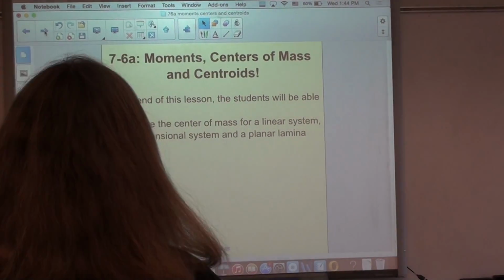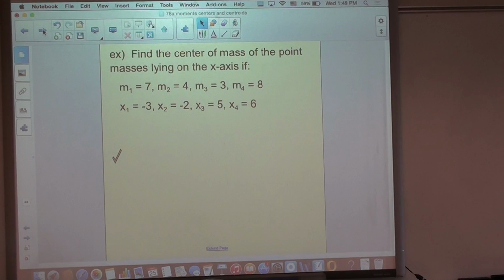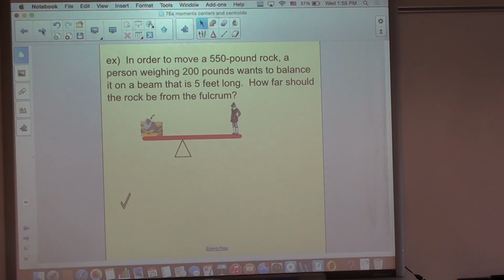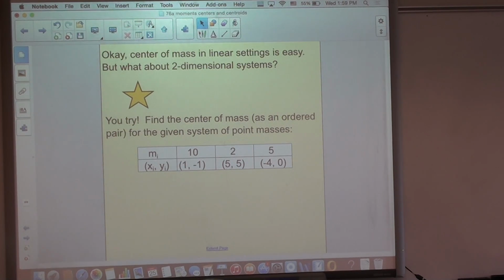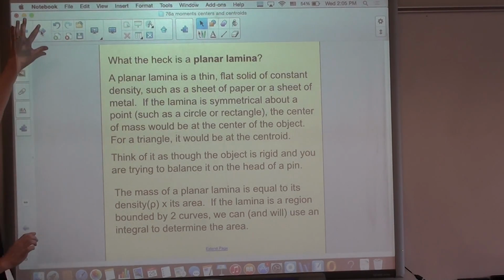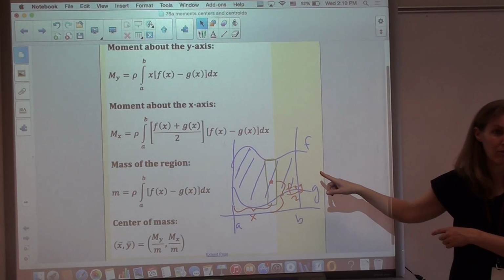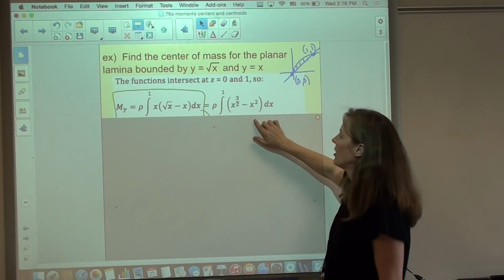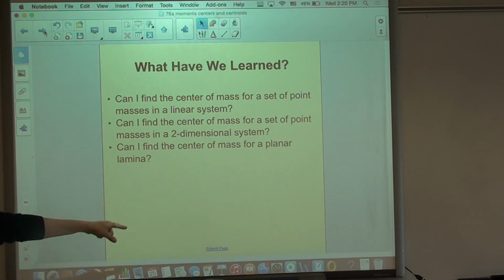Price AP Calculus BC - 7.6a - Centers of Mass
In this lesson we will learn how to calculate moments and centers of mass for linear systems, 2-dimensional systems, and planar laminates.